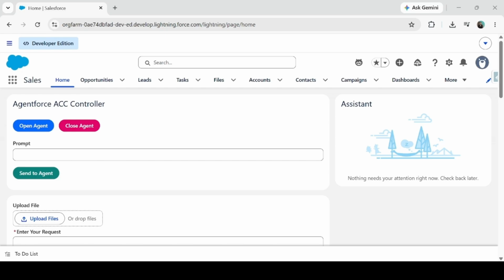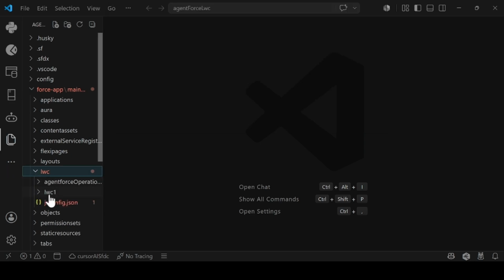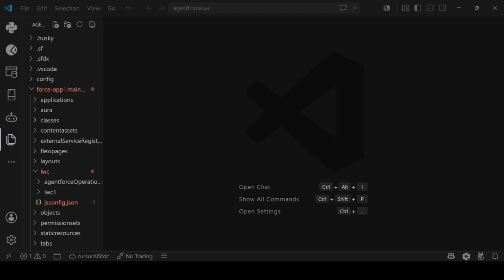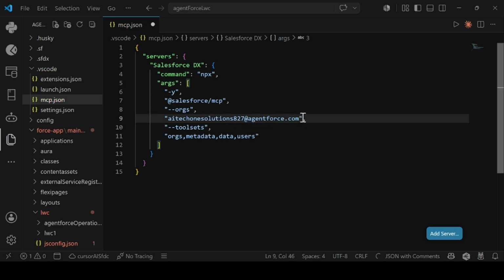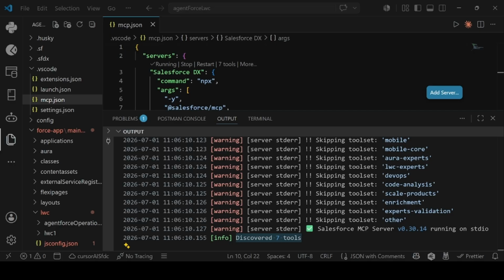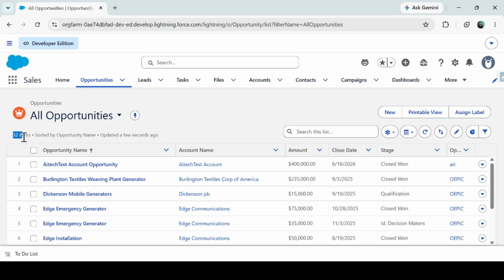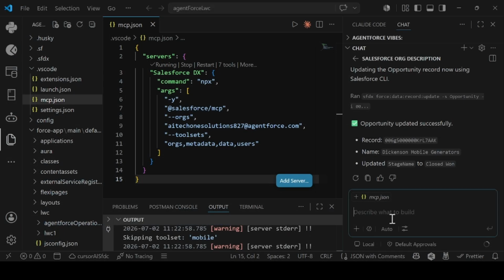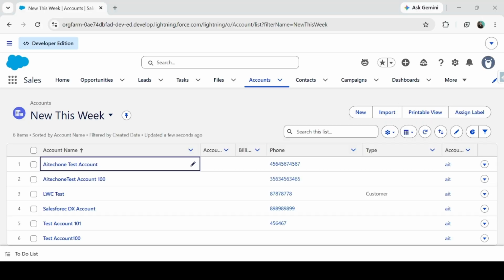How to Setup Salesforce DX With MCP server in Visual Studio Code (Step By Step)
In this video we'll cover:

What is Salesforce DX?
Why developers use Salesforce DX

Salesforce DX, or Developer Experience, is Salesforce's modern development platform.

It provides tools that help developers:

Develop faster
Work with source-driven development
Use Git repositories
Build Lightning Web Components
Write Apex code
Deploy metadata
Work with Scratch Orgs
Collaborate with teams

Instead of using Developer Console, most Salesforce professionals now use Visual Studio Code together with Salesforce DX.

🔧 Alongside training, we provide:

Interview Preparation
Remote Support
Job Assistance
🔍 Explore Our Videos to: